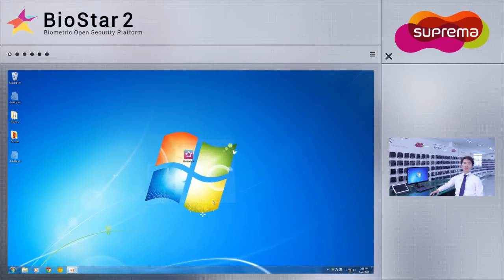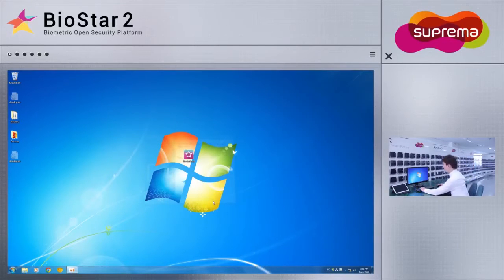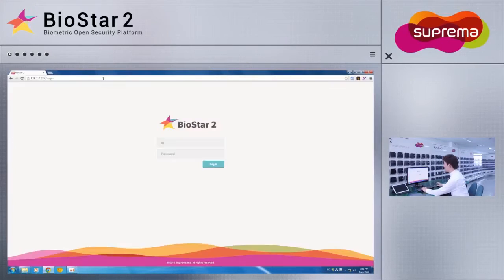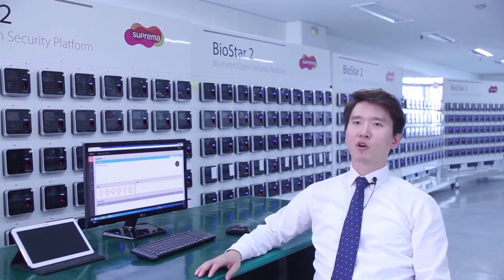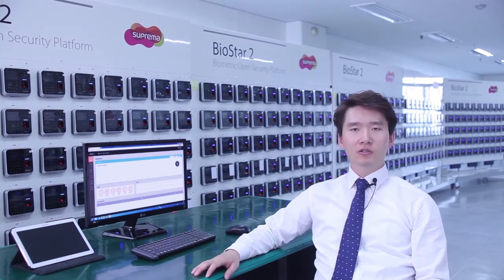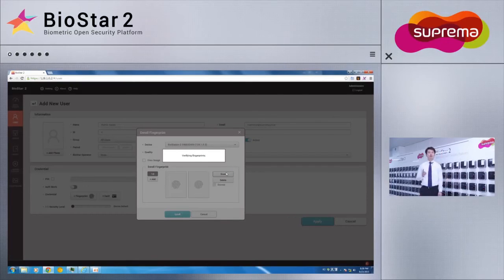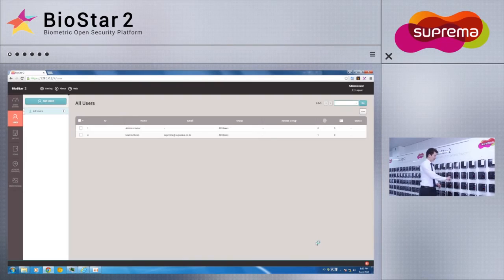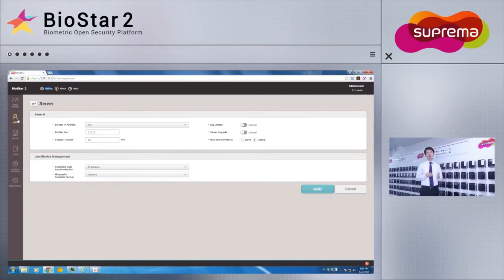Introducción a Biostar 2 de SUPREMA Acceso y Asistencia en Nube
BioStar 2 establece el nuevo estándar en seguridad. La poderosa estructura
de control de acceso biométrico proporciona a los integradores de sistemas la capacidad para fácilmente integrarse con sistemas de terceros, y permite a los desarrolladores de software construir nuevas aplicaciones y funciones en base a BioStar 2. La accesibilidad a BioStar 2 y sus APIs se extiende más allá, a través de servicios en la nube.